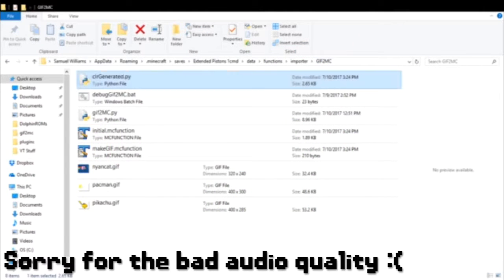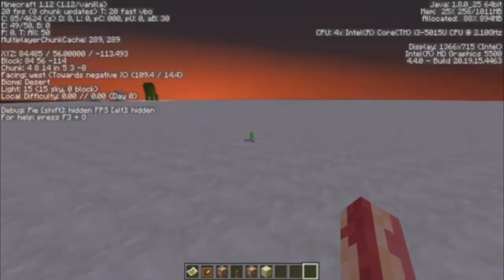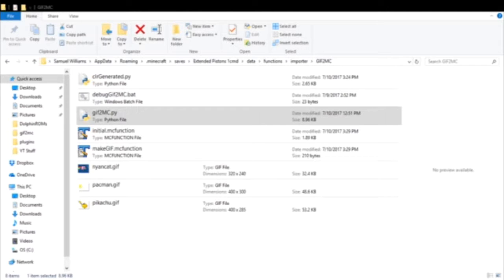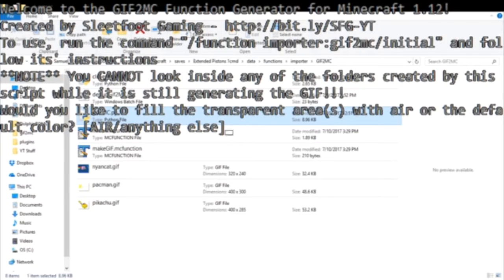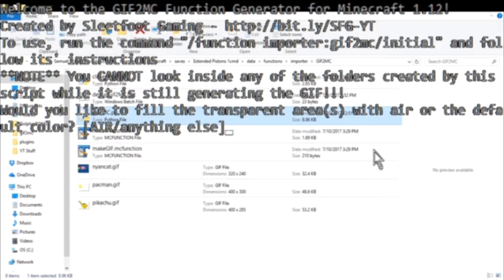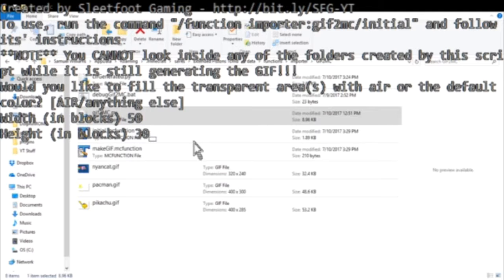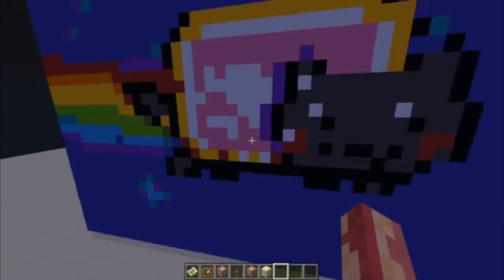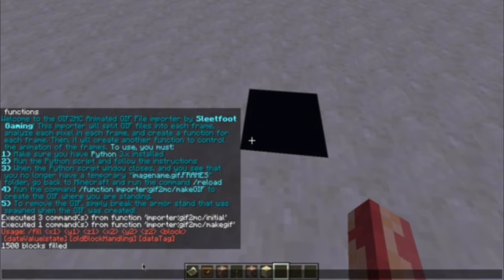✔ GIFS IN VANILLA MINECRAFT...WITHOUT EXITING THE WORLD?!?!?!?!??!?!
- Info -
Hey guys I'm back with another video and today I have created a very simple yet extraordinary Python script that allows you to take GIFs and put them in Minecraft...using FUNCTIONS!!